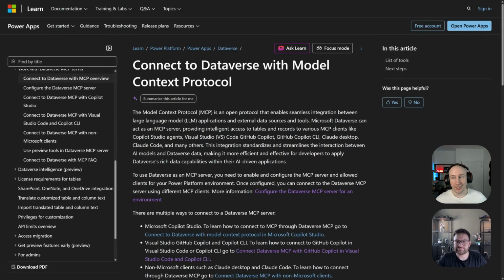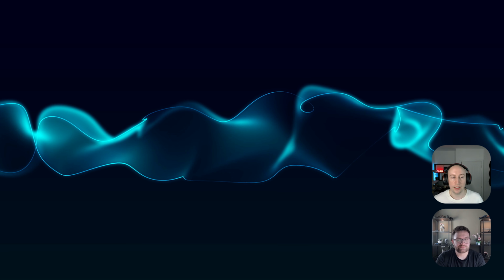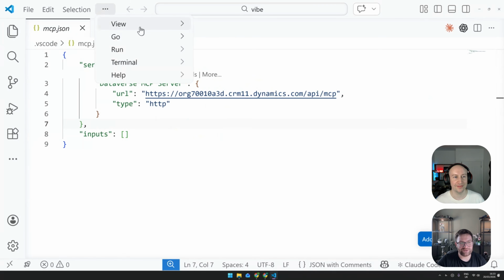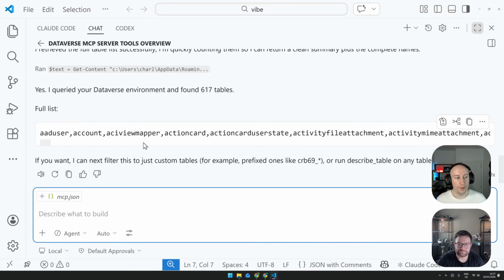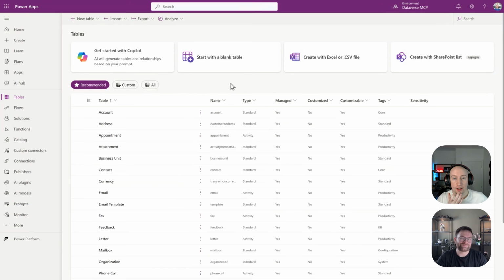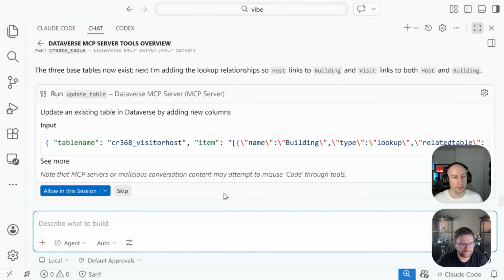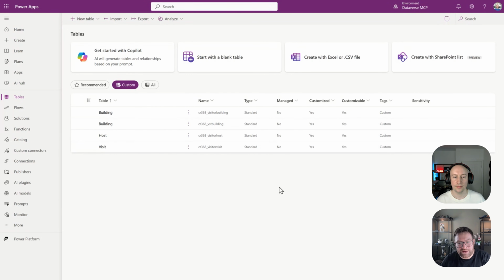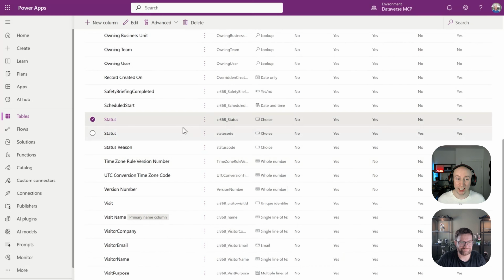AI Just Replaced Our Least Favourite Part of Dataverse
If you've ever sat there clicking through make.powerapps.com waiting for each table and column to load, you know the pain. We've been building Dataverse solutions for years and, honestly, the repetitive clicking to scaffold out a new schema was one of our biggest frustrations. That all changed when the Dataverse MCP server went GA and we connected it to GitHub Copilot in VS Code.

In this video, we walk you through exactly how to set it up; from enabling the MCP feature in your environment settings, to adding the server in VS Code, to authenticating and running your first prompts. We show you how to list tables, create records, and even build out a visitor management schema with relationships, choice columns, and sample data, all through natural language. The AI batches its calls intelligently, handles errors on the fly, and gives you a working structure in minutes instead of hours.

We also get real about the current limitations. No solution awareness, no publisher prefixing, duplicate column naming issues, and the managed environment question. This isn't production-ready yet, but the potential is massive, and pairing it with custom GitHub Copilot skills can bridge some of those gaps right now.

We made this to save you time and get you experimenting faster. and check out our GitHub Copilot skills video

00:00:00 - Create Dataverse Tables with Natural Language Using MCP
00:00:19 - What Is Model Context Protocol (MCP) and Why It Matters
00:01:33 - Why Use MCP Instead of the Dataverse Web API
00:02:41 - Enable the Dataverse MCP Server in Your Environment
00:04:30 - Connect the Dataverse MCP Server in VS Code
00:07:20 - Query Available MCP Tools with GitHub Copilot
00:08:27 - List Tables and Query Records via MCP
00:10:54 - Create Account Records Using Natural Language Prompts
00:12:39 - Build a Multi-Table Schema with Relationships from a Prompt
00:16:10 - Limitations: No Solution Support, Missing Column Types
00:17:36 - Copilot Credits, Managed Environments, and Licensing
00:18:37 - Workarounds with GitHub Copilot Skills and What's Next